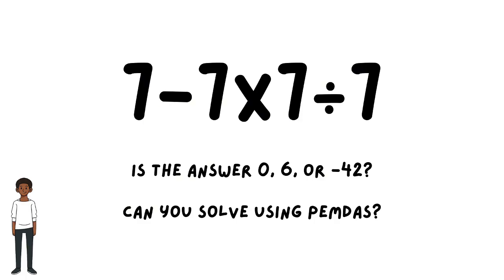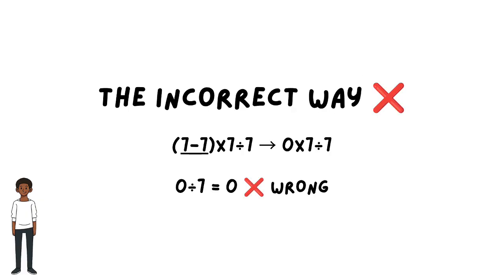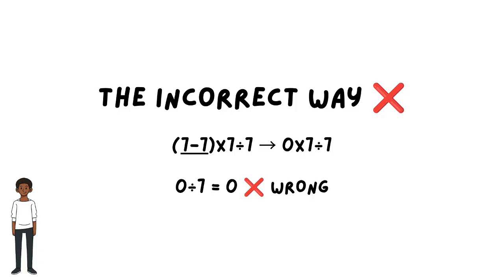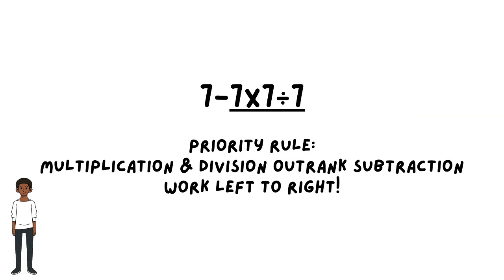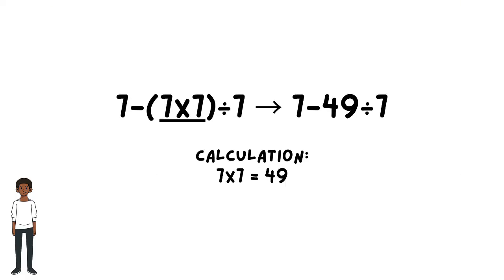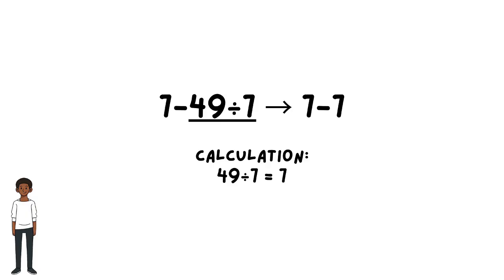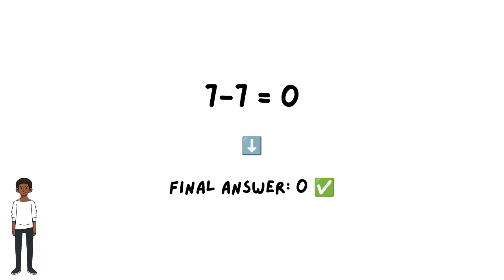This Simple Math Question Stumps Everyone!